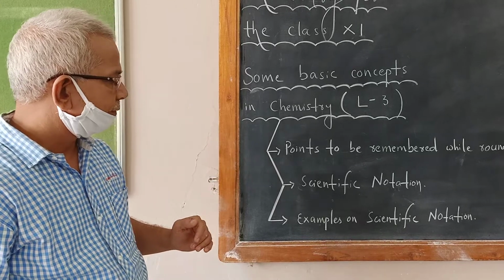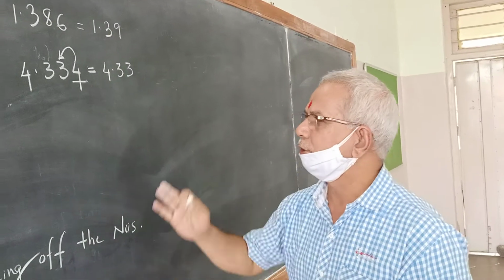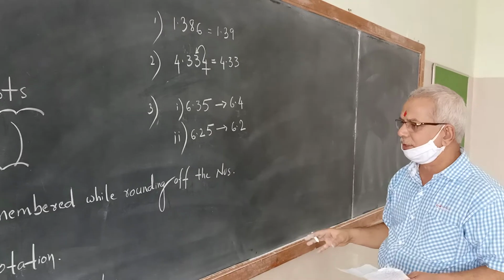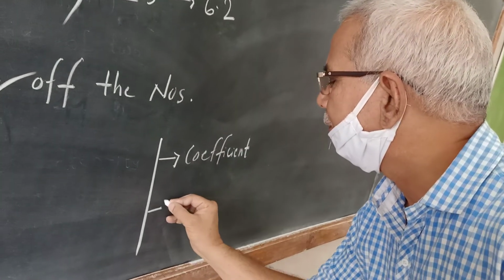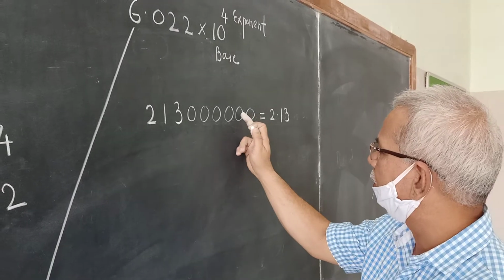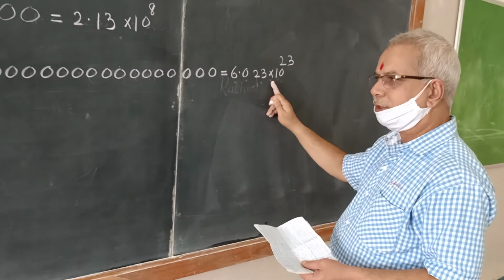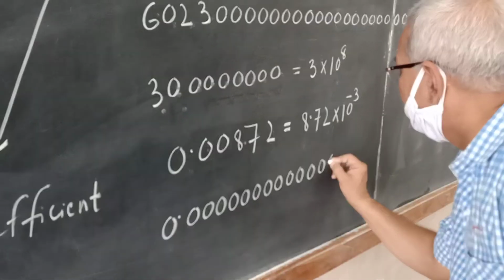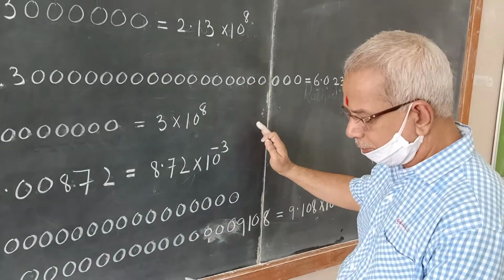Class 11th Chemistry 3 June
MPD Class 11th Chemistry 3 June